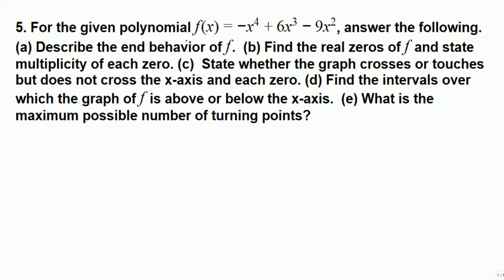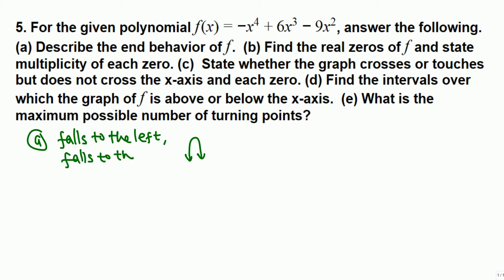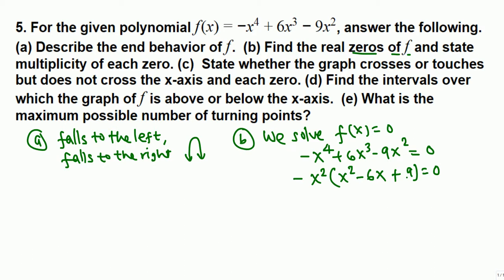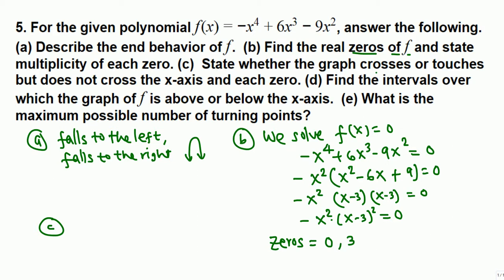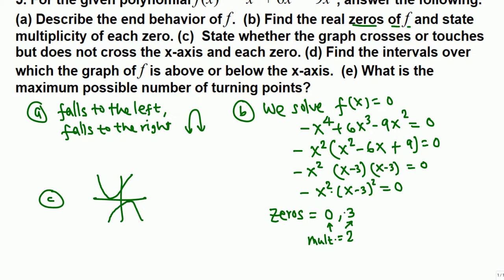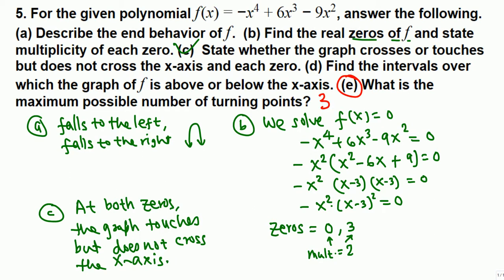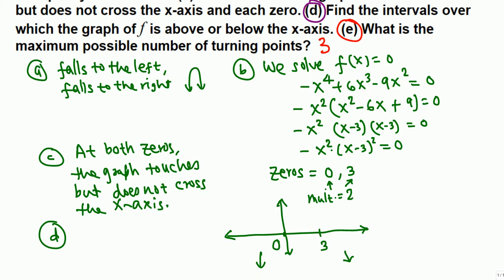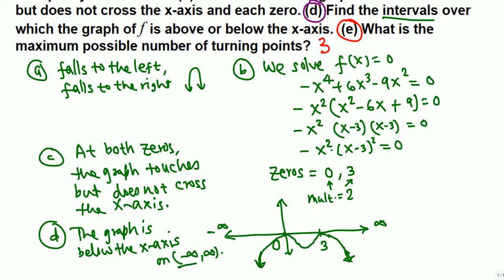roots/multiplicities of a polynomial (college algebra)